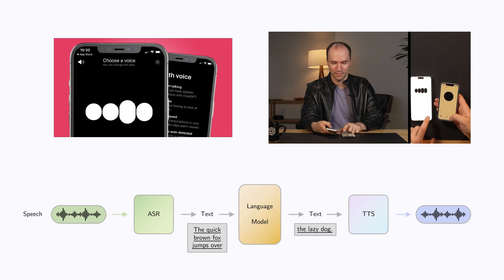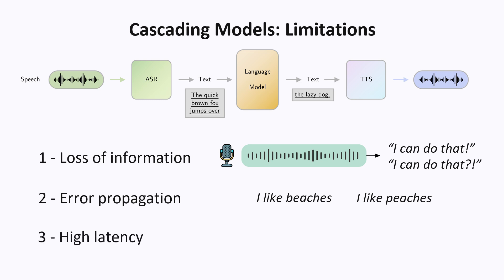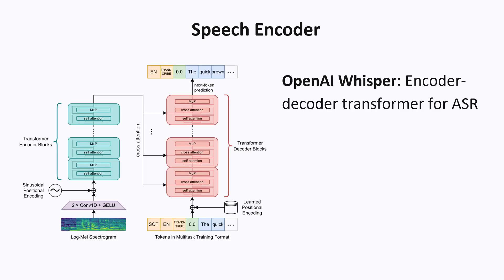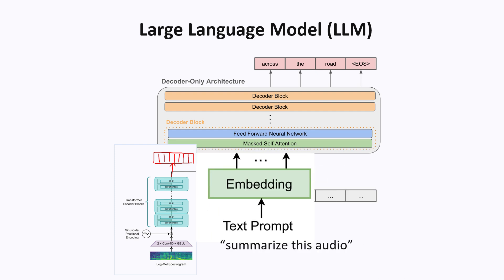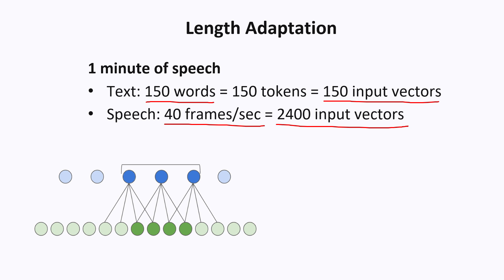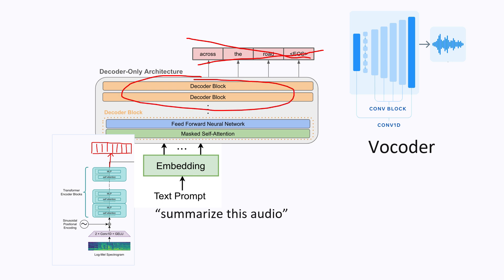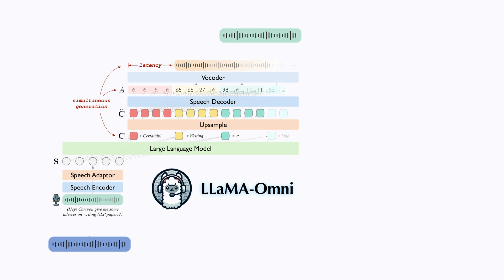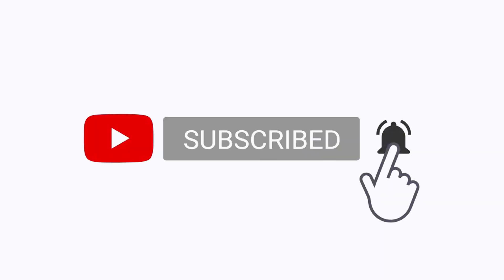Speech LLMs: Models that listen and talk back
Speech LLMs (or speech foundation models) are models that combine the reasoning and knowledge capabilities of large language models (LLMs) with the ability to process speech / audio input and output natively. Unlike traditional cascade models that convert speech to text and back, these end-to-end models handle speech directly.  Learn about components of these systems, including the speech encoder, LLM, and vocoder, and the most popular models for each stage. We'll also explore how these components work together and the training process and we two studies on the LLaMA-Omni and Gemini models.

0:00 - Intro
0:39 - Limitations of Cascading Models
1:57 - Components of a Speech LLM
3:08 - Speech Encoder
4:41 - Large Language Model (LLM)
6:21 - Length Adaptation
7:59 - Vocoder Model
9:09 - LLaMA-Omni Case Study
10:14 - Training LLaMA-Omni
11:06 - Google Gemini Models

References

"Speech Translation with Speech Foundation Models and Large Language Models: What is There and What is Missing?" (2024) by Gaido, Marco; Papi, Sara; Negri, Matteo; Bentivogli, Luisa.

"Recent Advances in Speech Language Models: A Survey" (2024) by Cui, Wenqian; Yu, Dianzhi; Jiao, Xiaoqi; Meng, Ziqiao; Zhang, Guangyan; Wang, Qichao; Guo, Yiwen; King, Irwin.

"Sparks of Large Audio Models: A Survey and Outlook" (2023) by Latif, Siddique; Shoukat, Moazzam; Shamshad, Fahad; Usama, Muhammad; Ren, Yi; Cuayáhuitl, Heriberto; Wang, Wenwu; Zhang, Xulong; Togneri, Roberto; Cambria, Erik; Schuller, Björn W.

"LLaMA-Omni: Seamless Speech Interaction with Large Language Models" (2024) by Fang, Qingkai; Guo, Shoutao; Zhou, Yan; Ma, Zhengrui; Zhang, Shaolei; Feng, Yang.

"Gemini: A Family of Highly Capable Multimodal Models" (2023) by Gemini Team.